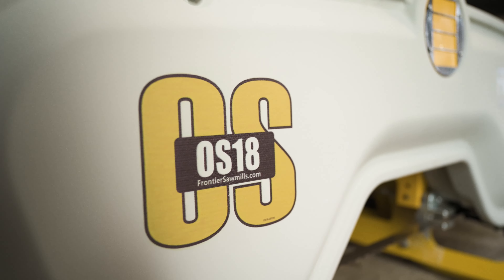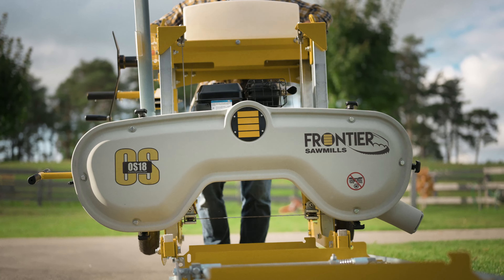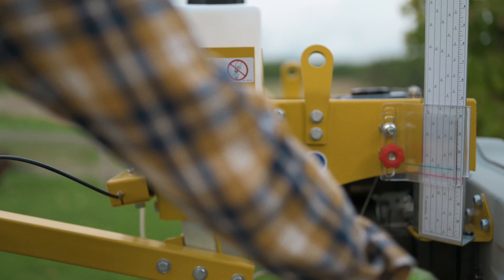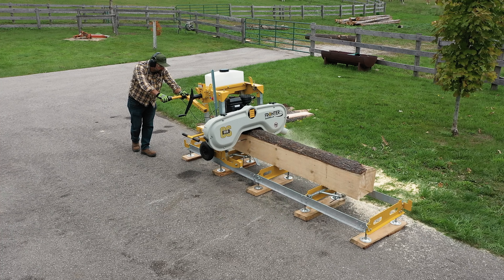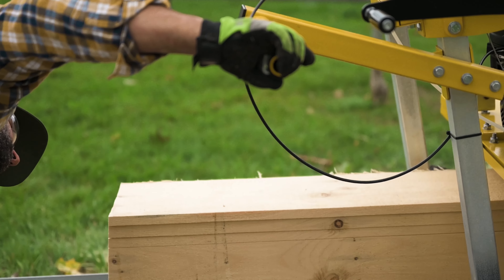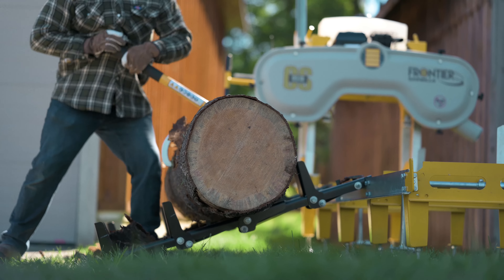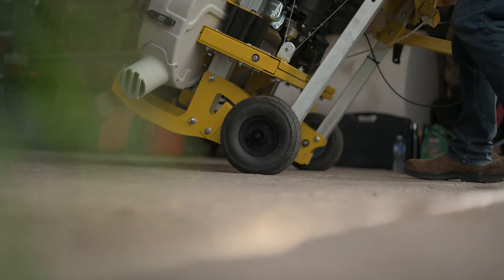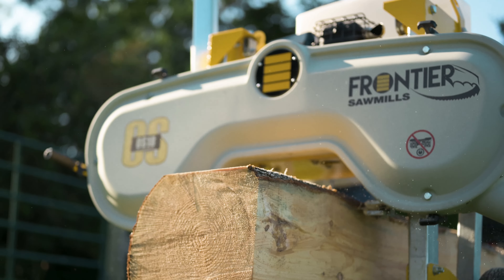Frontier OS18 Portable Sawmill – Get More Done, In Less Time, With Less Space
Meet the Frontier OS18, the first high-performance portable sawmill that you can store compactly in your garage or shed. Designed to cut sizable logs and accurate boards, the OS18 brings you the power of a bandsaw mill with the portability of a chainsaw mill.

The OS18 sawmill is packed with patented innovations that make sawing easier and more efficient. With features like the Auto-Locking Sawhead, EZ Blade Tension, and Laminated Sawhead, you can get more done in less time and with less space. Whether you're a professional woodworker or a DIY enthusiast, the Frontier OS18 sawmill is the perfect tool for achieving complete control over the quality of the wood you use for your projects.